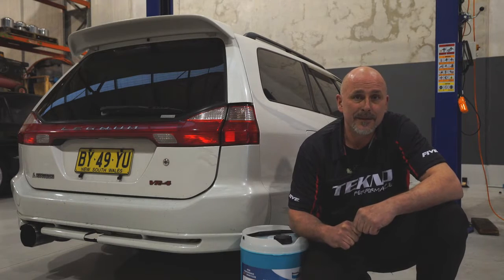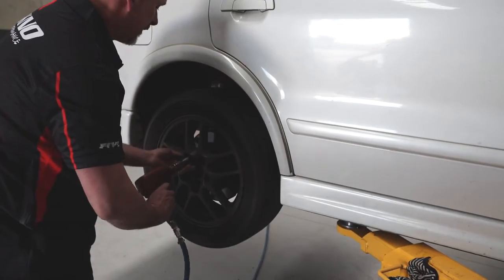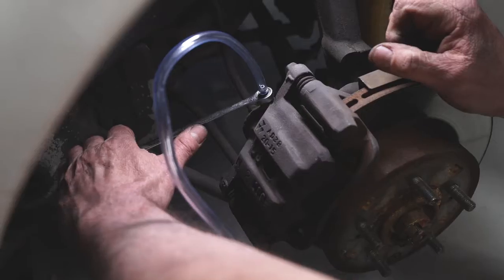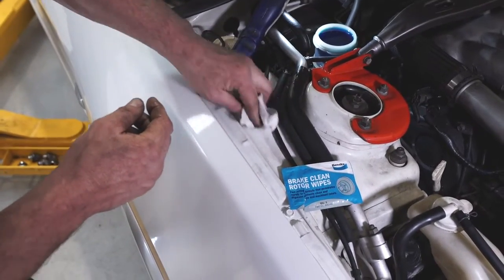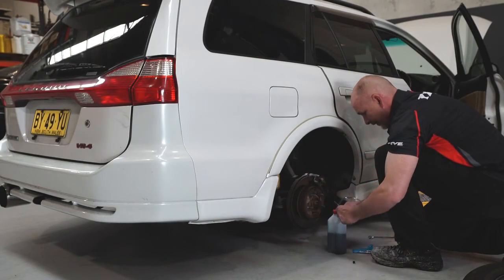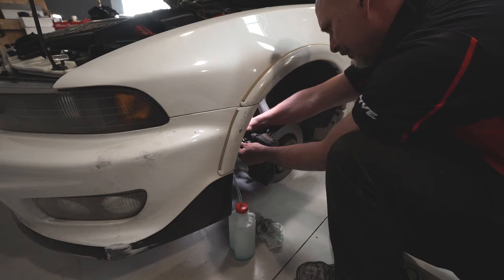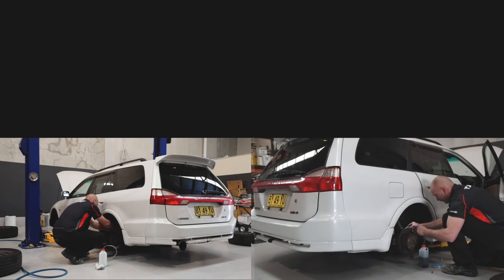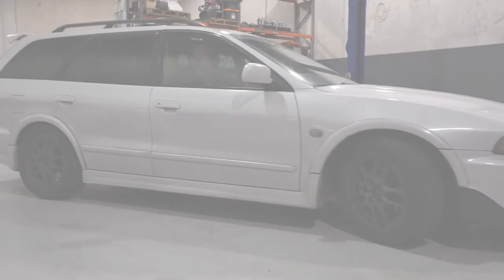How To Change Your Brake Fluid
Brake fluid by nature absorbs moisture from the atmosphere through microscopic pores in braking lines, and through the small vent in the master cylinder reservoir. As brake fluid absorbs water the boiling point is reduced significantly, in just 12 months most brake fluid will have absorbed approximately 2% water, reducing its boiling point by 75 degrees’.

The amount of moisture absorbed by your brake fluid can be detected using a brake fluid tester. A sample of fluid is boiled to determine if the boiling point has dropped below manufacturer specifications, indicating high levels of moisture in the fluid.
Testers that use a conductivity measurement to produce a theoretical boiling point are not considered accurate as each tester is not calibrated to the manufacturer’s product it is being used on.
If a brake fluid test indicates your fluid is no longer within the specified operating requirements, a brake fluid change must be performed to ensure your vehicles brakes do not fail under heavy loads.

Once the fluid has been change, it is important to bleed the system, removing any air bubbles trapped in the line which may cause a spongy brake pedal and in extreme cases brake failure.

Check out this video to learn more about changing your brake fluid.